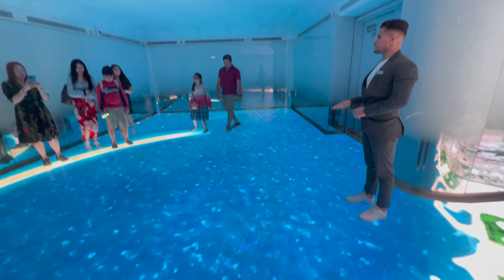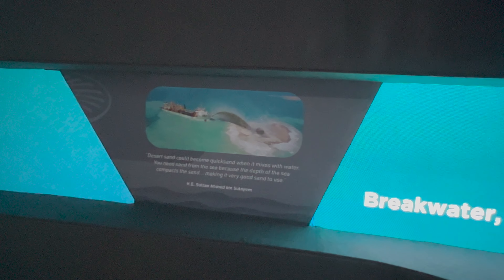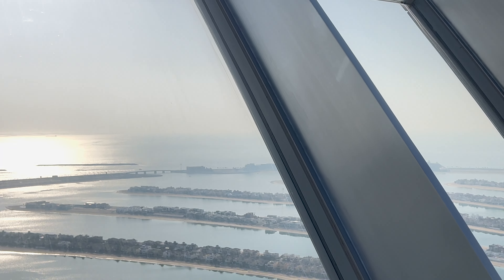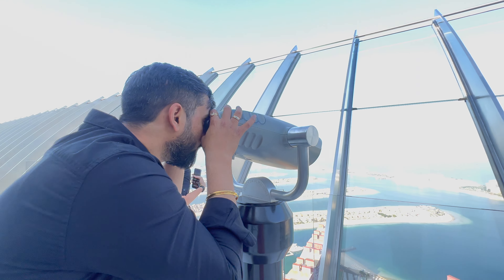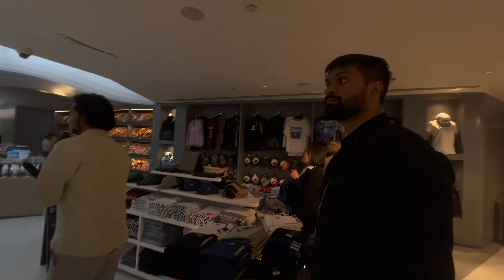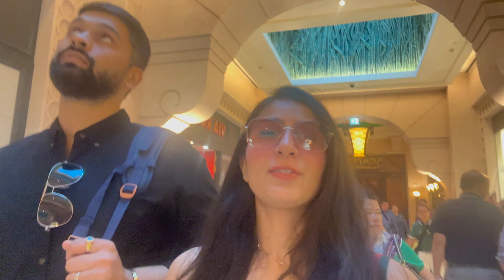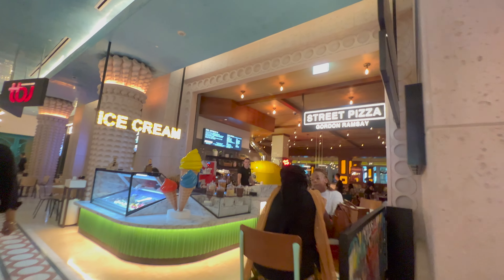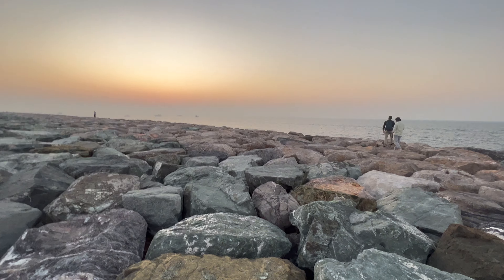The View at The Palm | 360° Views of Dubai Palm Jumeirah | Birthday at the Palm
This is our Day6 in Dubai and we have come at the place that I (Swati) have been wanting to see for a long time Palm Jumeirah.

Palm Jumeirah was the first of the artificial islands off the coast of Dubai to be built. Shaped like a huge palm tree, it added 56 kilometers (35 miles) to Dubai's coastline. Palm Jumeirah includes a trunk with 17 fronds surrounded by a crescent-shaped breakwater.

Love
Utkarsh & Swati